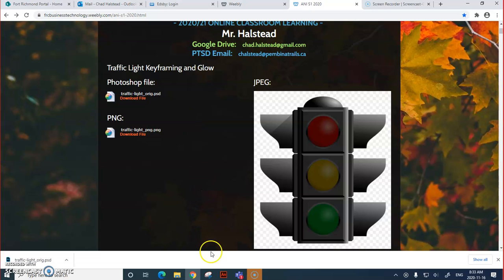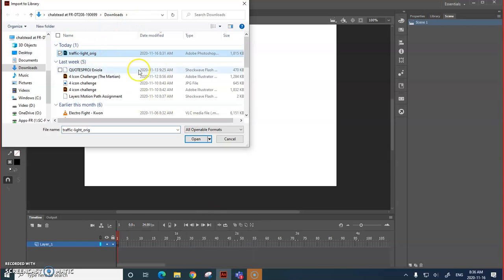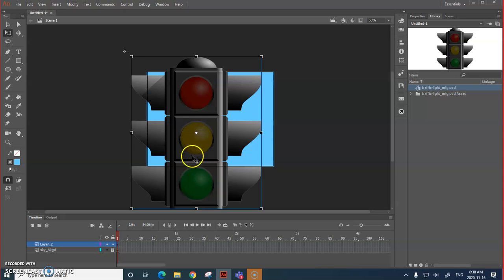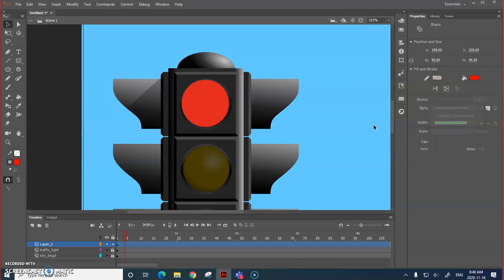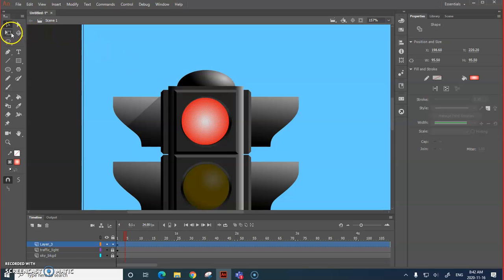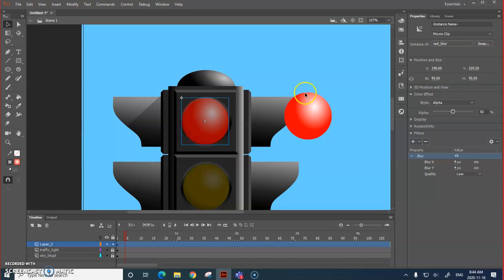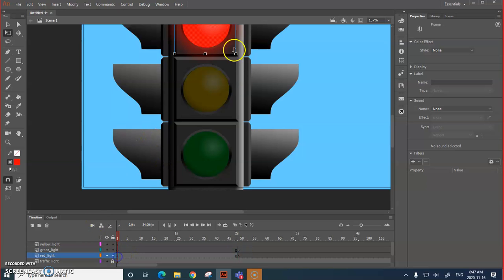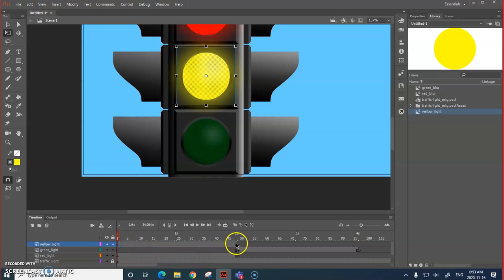Create a light effect in Adobe Animate - Part 1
Create a light effect in Adobe Animate (using keyframes, blank keyframes, radial gradients, blur and alpha).